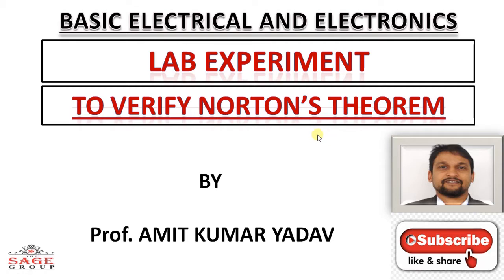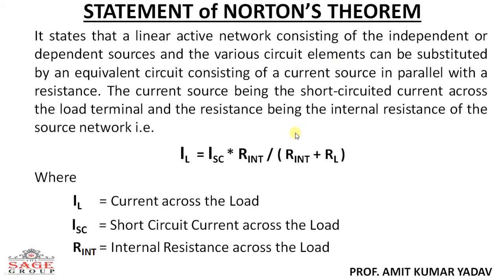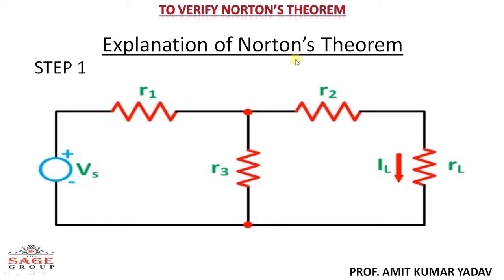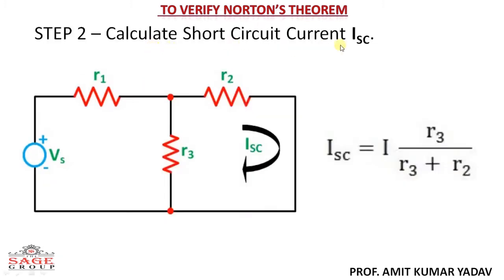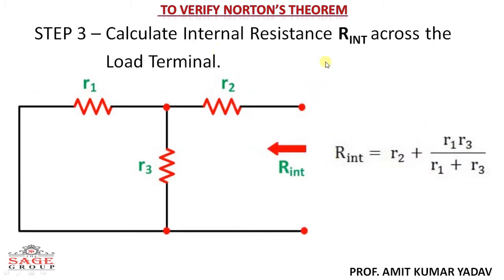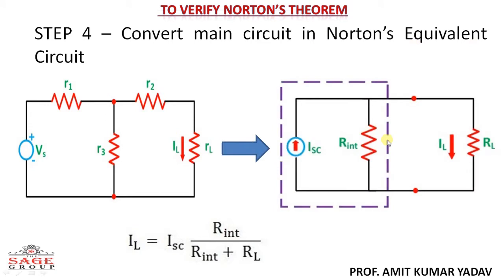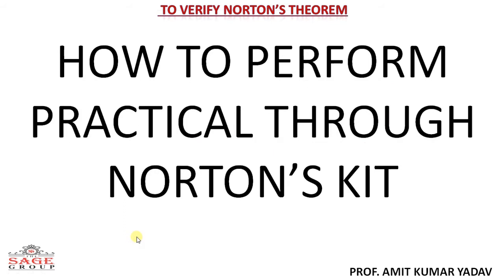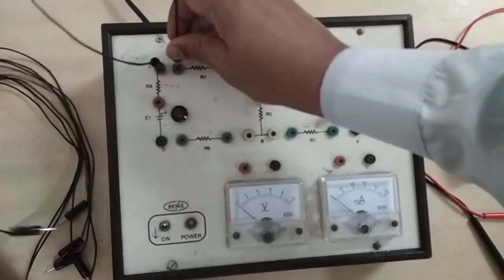Lab Experiment on Norton's Theorem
In this video, we are gong to learn ,how we can verify Norton's Theorem in a experimental kit. In this video, we will verify theoretical and practical values whether they are match or not.Also we will calculate % Error in the experiment.